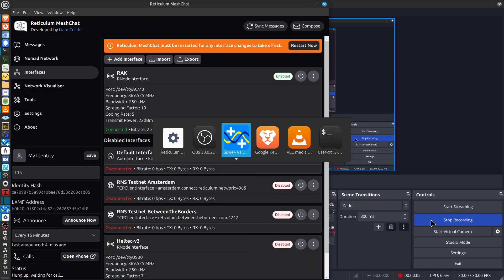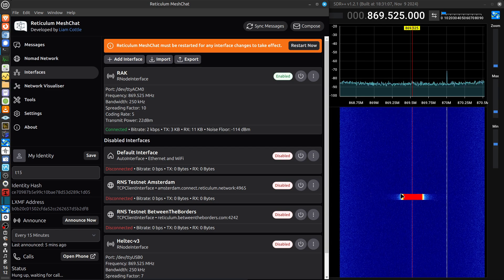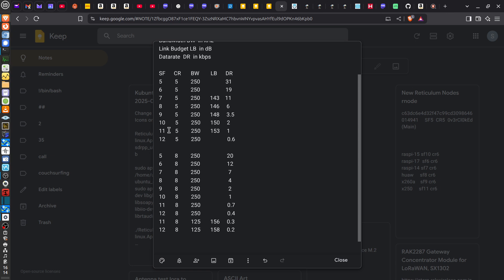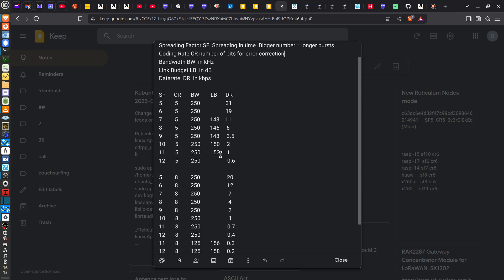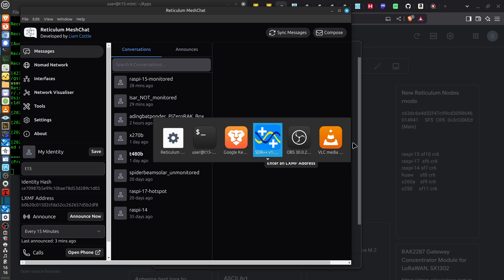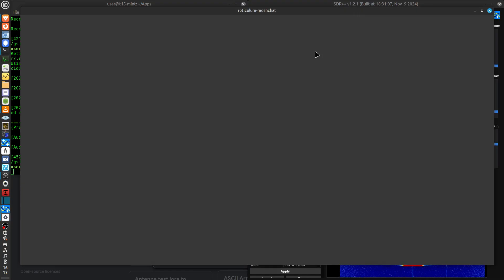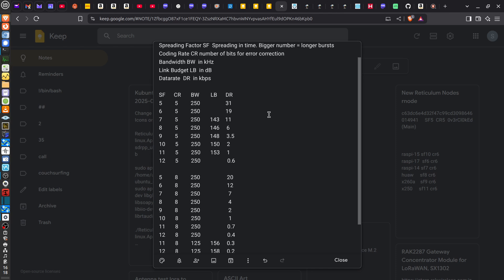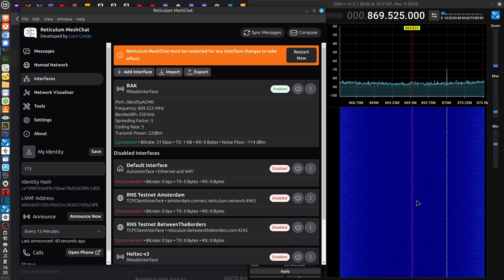LoRa Parameter Settings for Reticulum and Meshtastic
In this video I use the Reticulum Meshchat program to experiment with various LoRa parameter settings in order to perhaps reduce the amount of time that an 868MHz ISM band channel is busy.